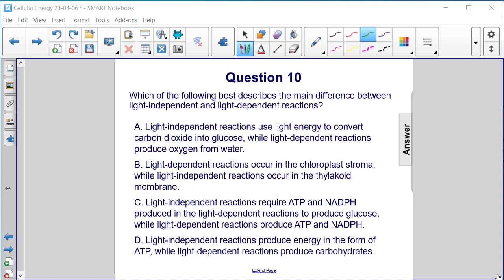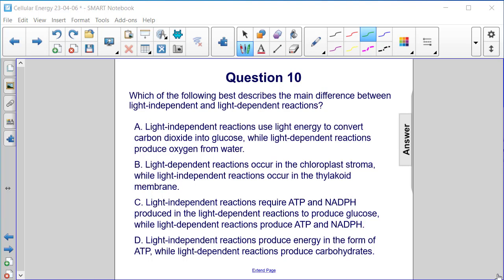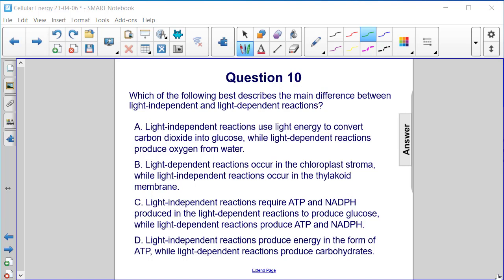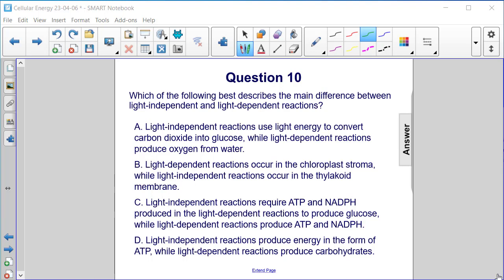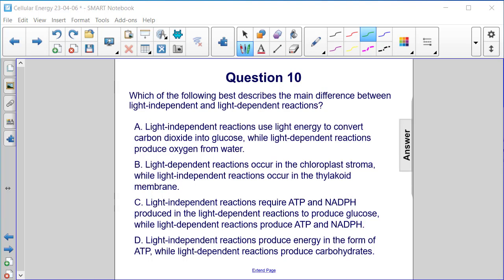CE Question 10